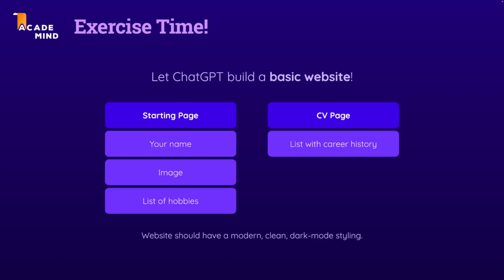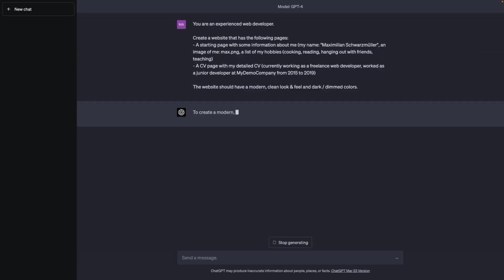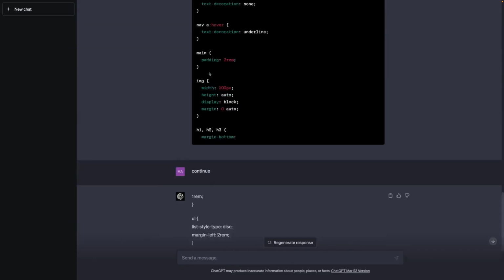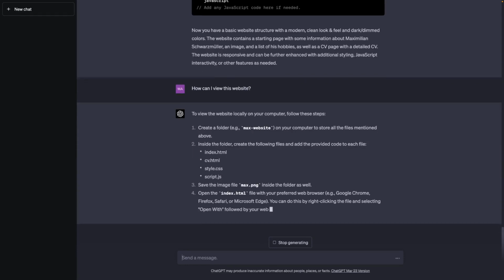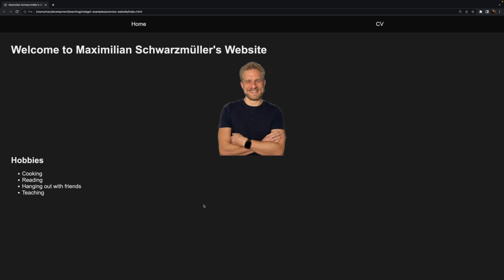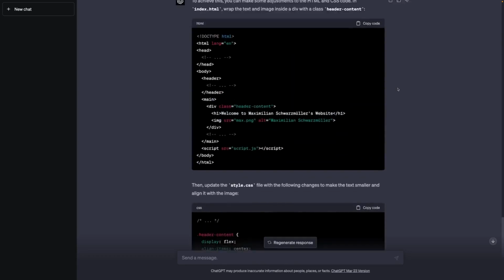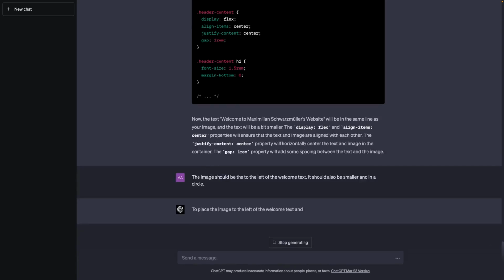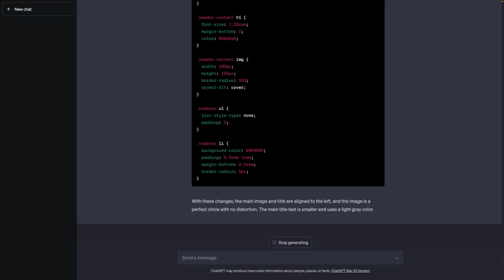181 Time to Practice Solution & An Example For Iterative Development 422K